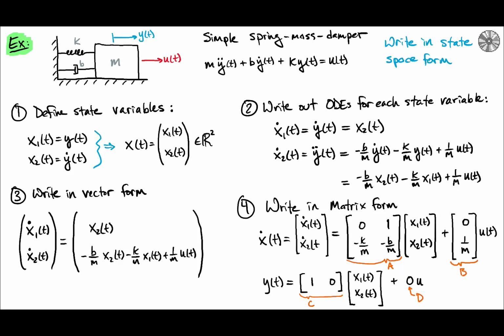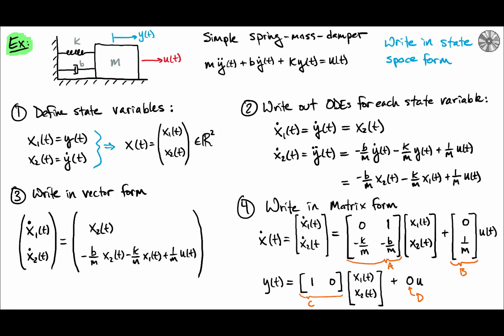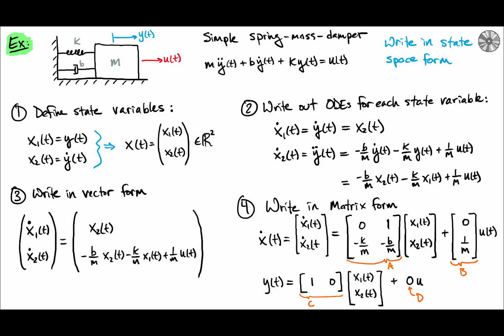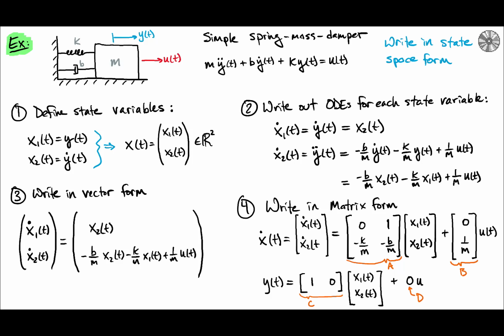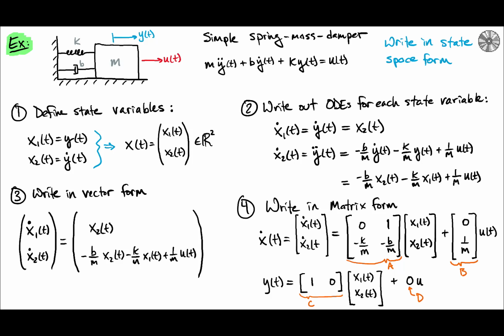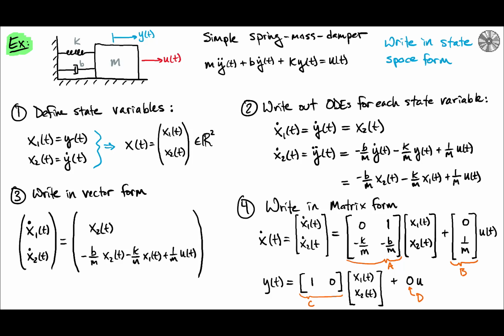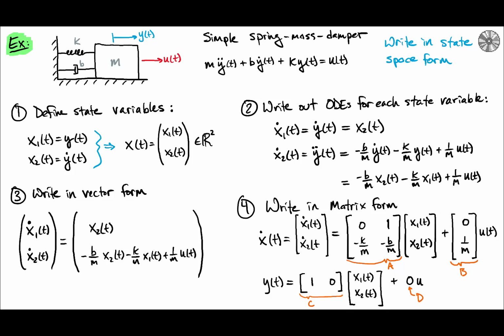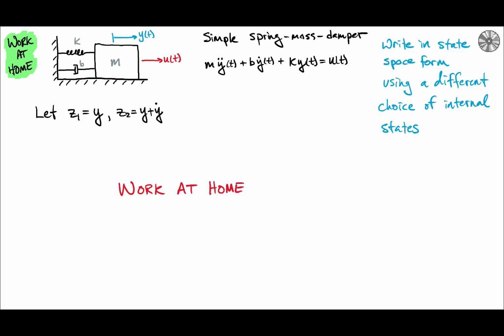Class 04 ODE Alternatives: Spring Mass Damper in State Space